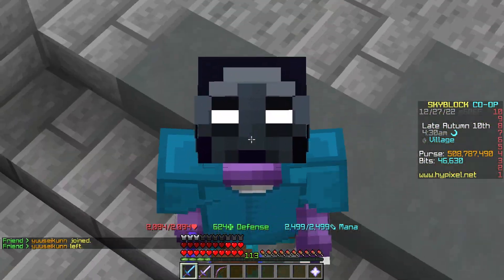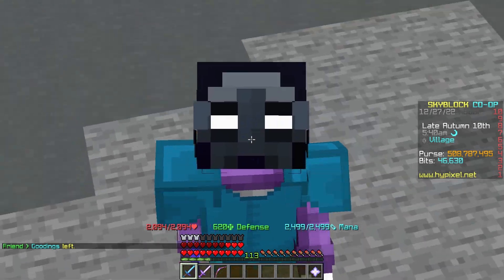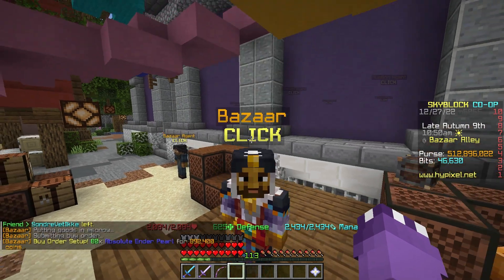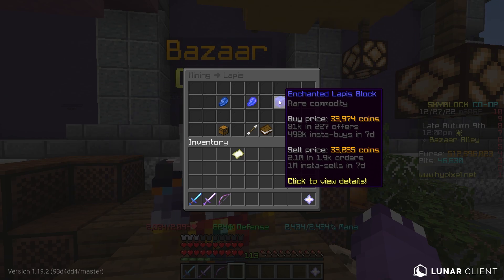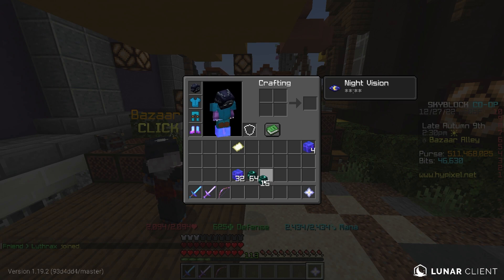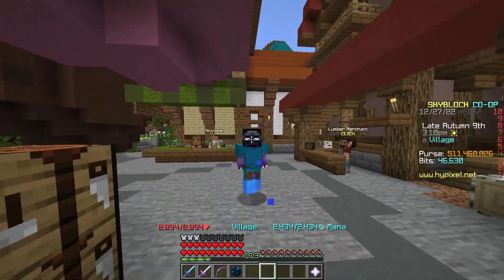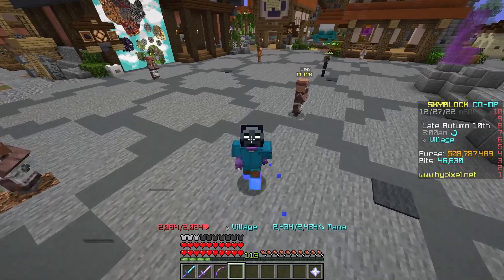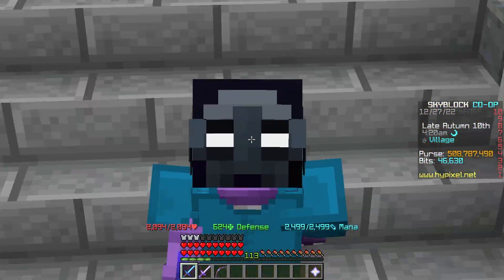The Ultra Money Making Methods! *$5M/ PER FLIP* (Hypixel Skyblock)